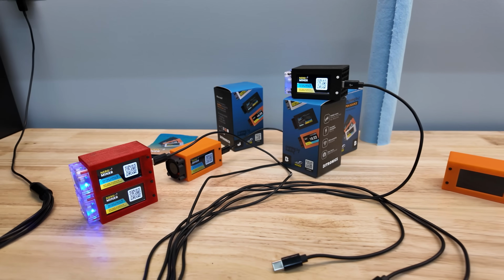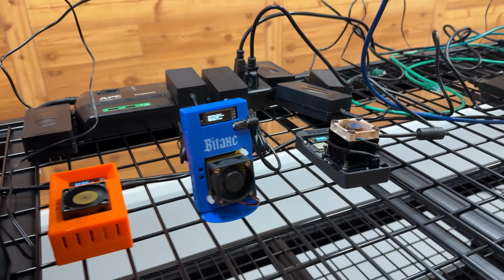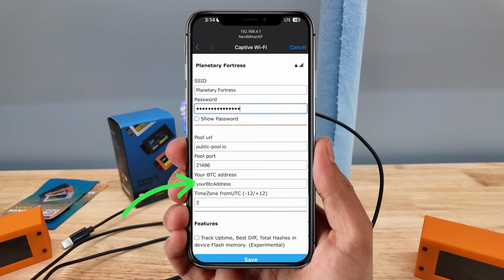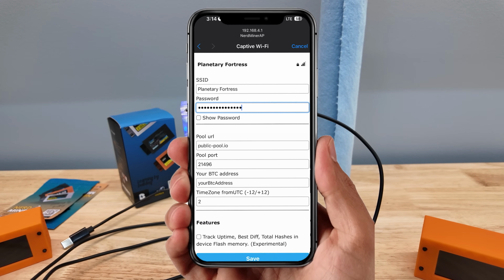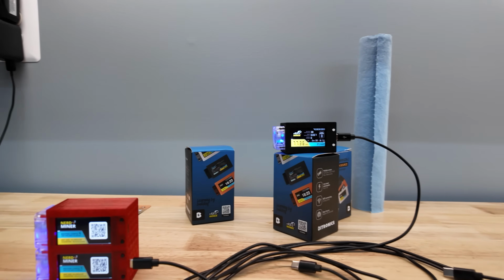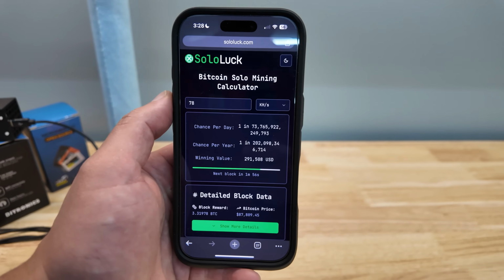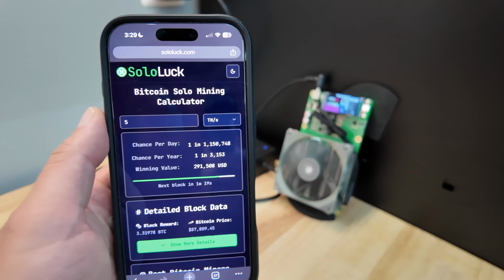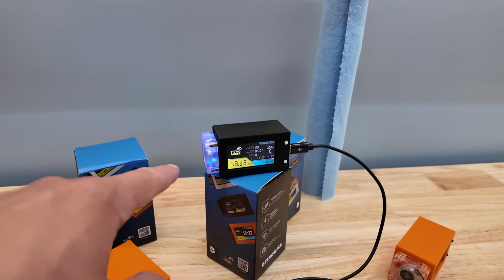$50 Tiny Bitcoin Miner - NerdMiner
This is the worlds smallest Bitcoin miner that's still in production, the Nerdminer V2, specifically the Bitronics version with additional cooling and it only uses 1 watt of electricity. This mini Bitcoin miner works on wifi, is powered by a phone charger, and only costs $50 to $75, but is it even worth buying? Let's review the BTC NerdMiner, buy one

I would rather order a NerdQaxe instead of the Nerdminer here!
When will you mine a Bitcoin block?!

If you're looking for one of the most fun and best gifts for Bitcoiners, then check out the Nerdminer V2. This little micro tiny BTC miner really does mine Bitcoin, but unfortunately it takes 12,800 of these to equal the mining hashrate of just 1 bitaxe gamma, and 120 bitaxes equal an s19k pro, but the nerd miner v2 is really a lottery BTC miner that connects over wifi and gives you real-time Bitcoin price updates!

⏰ Timestamps ⏰
00:00 A $50 dollar bitcoin miner
02:10 What is The Bitronics nerdminer v2?
03:23 How much electricity does this use?
04:00 A micro BTC miner!
05:30 Hitting a block with a solo miner?
06:20 How to setup a nerdminer v2
07:30 How to get a Bitcoin address?
08:12 A perfect Bitcoin gift?
09:49 What are your chances of earning 3 Bitcoin?
11:13 Having fun with Bitcoin mining!